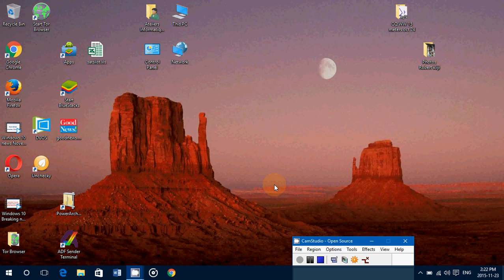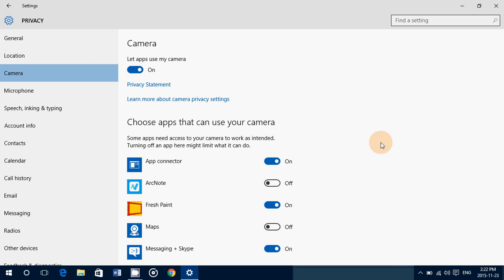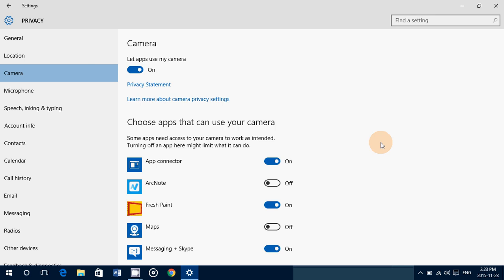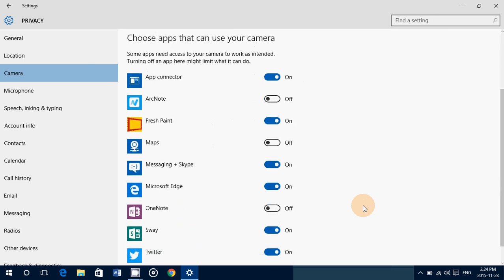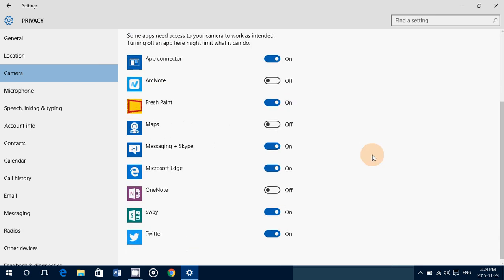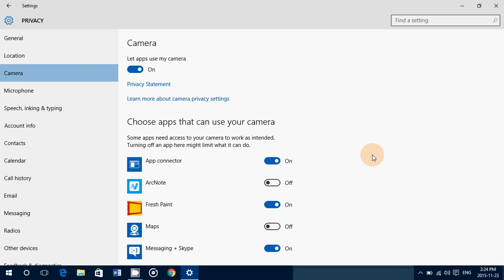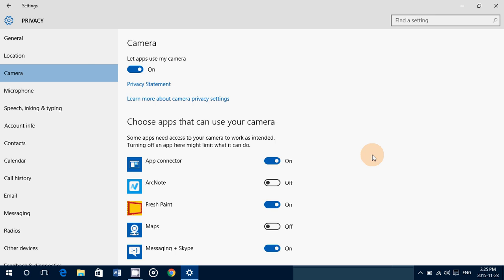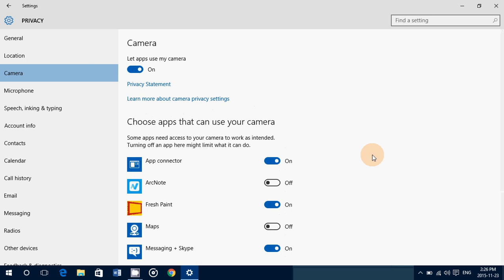Windows 10 November update Camera privacy settings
Looking at the privacy settings of the WEbcam in Windows 10